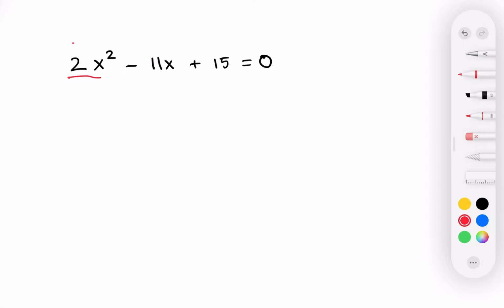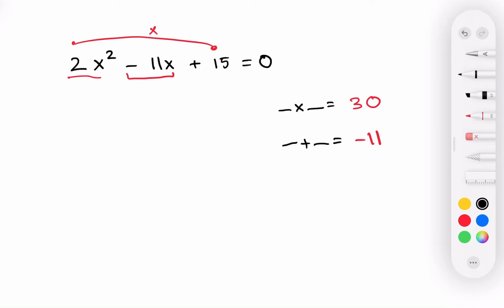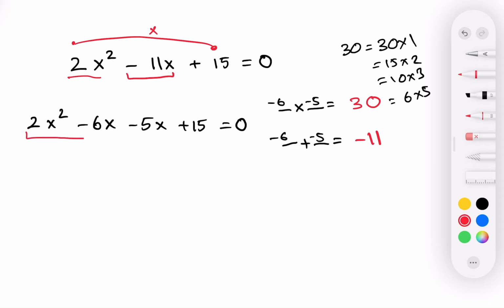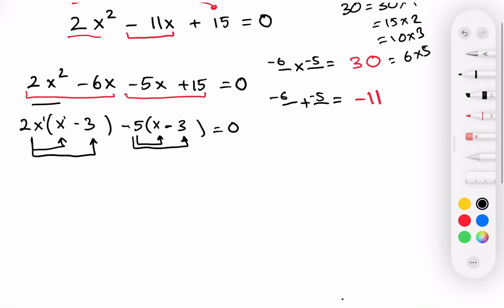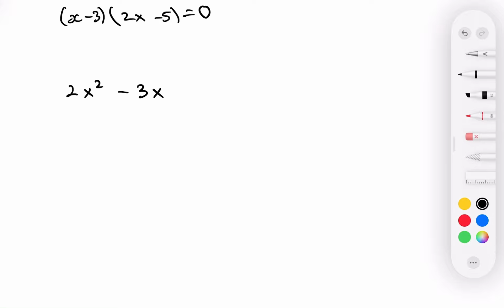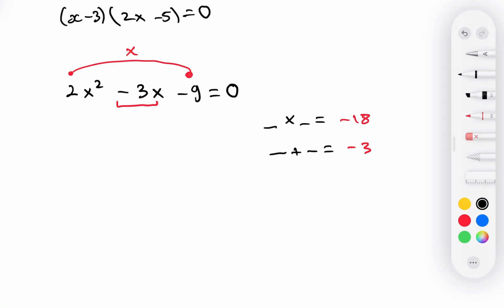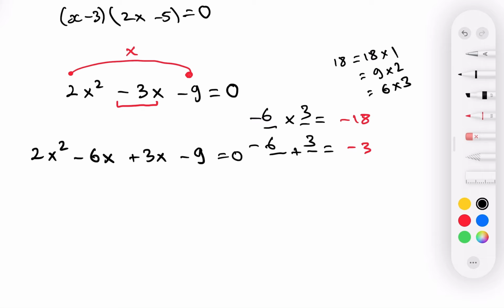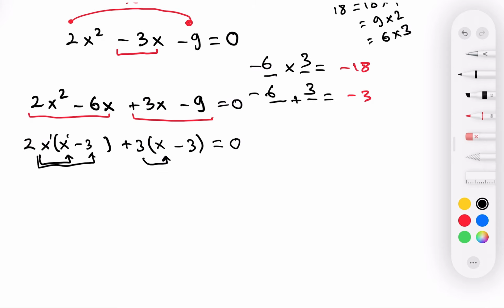GCSE Maths - Factorising quadratics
This is aimed at Edexcel, OCR and AQA students taking their GCSE/IGCSE math exams in May/June 2022.

Posting daily videos where I go through a number of questions on varying topics. To make the most of it, pause at each question, have a go and then let’s go through it together!

Comment what topics you want me to cover!